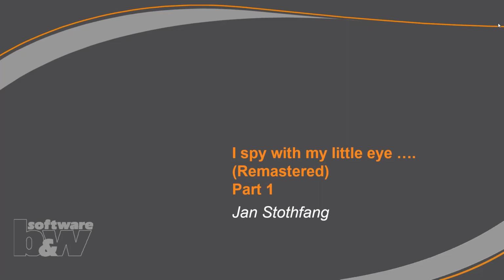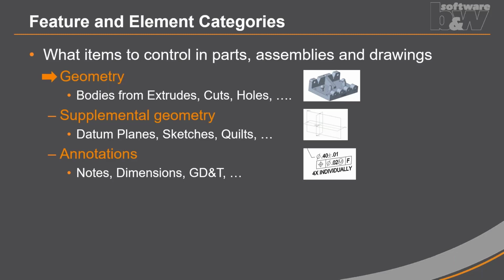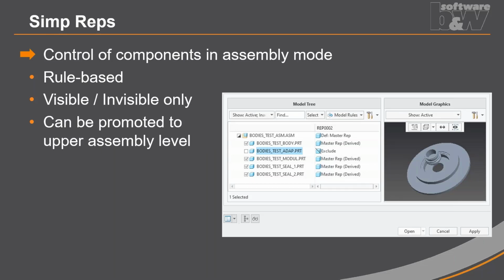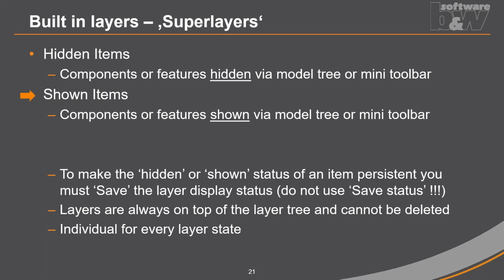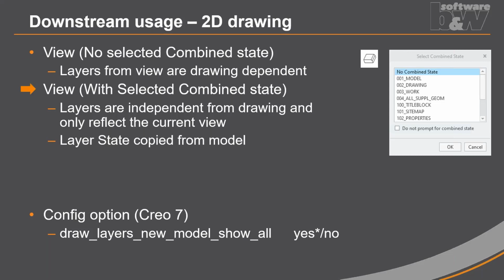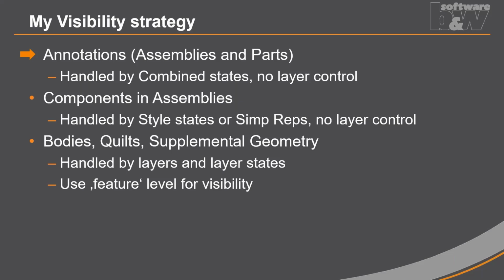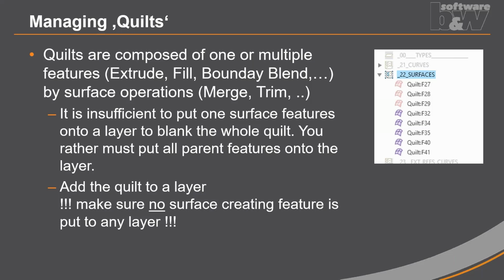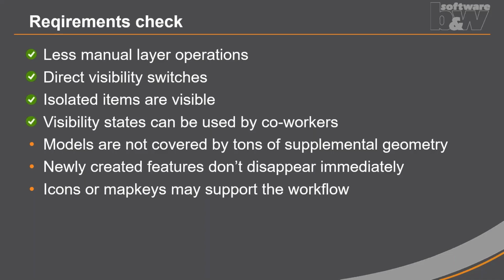I spy with my little eye Remastered – Part 1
In the first part of this two-part webinar we analyze the different tools and methods that Creo Parametric offers to make items visible or invisible in the graphics area. The organizational layer ‚Body‘, that came out with Creo 7 also impacts the visibility of items.
The webinar especially focuses on:
• Visibility basics of objects and items in Creo
        • Levels of visibility
        • Differences in assemblies, parts and drawings
• Functionality to drive visibility
        • Layers and layer states
        • Combined states
        • Simplified representations
        • Style states

Chapters:
00:00 Welcome
03:13 Visibility in parts, assemblies and drawings
08:33 Creo techniques to control visibility
27:01 My visibility strategy
40:36 Summary and outlook to part 2